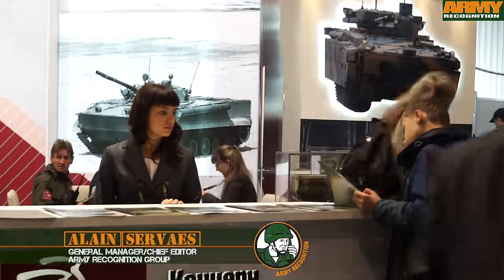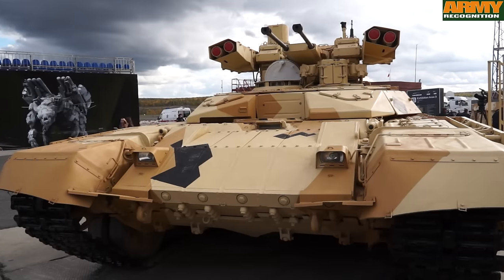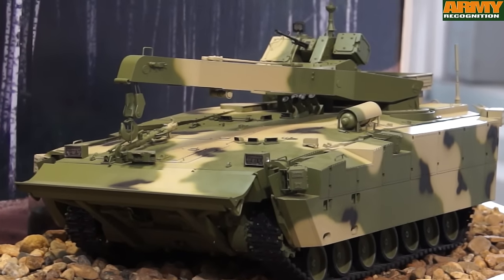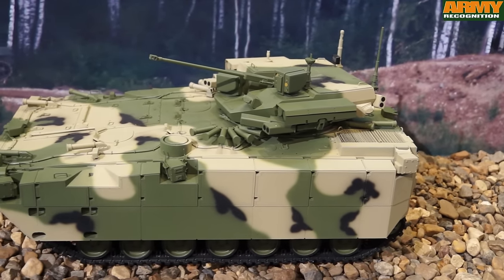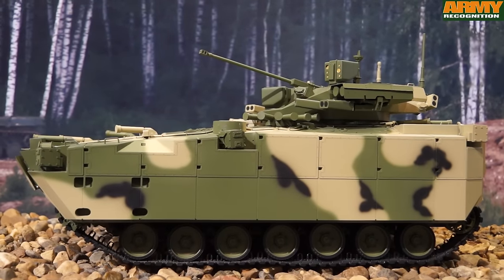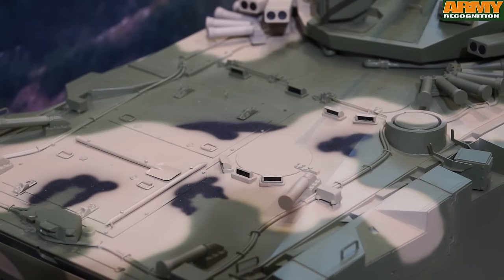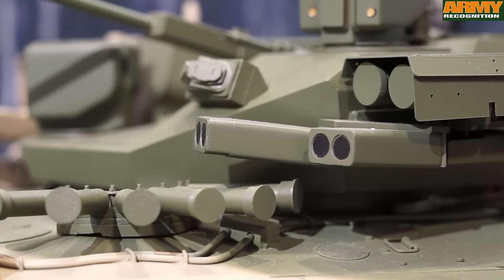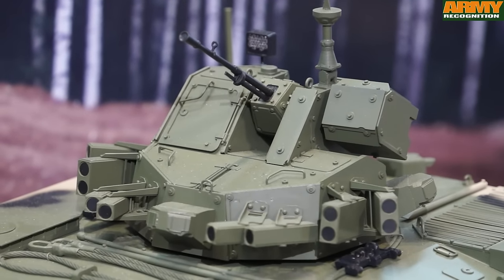Kurganets-25 BMP BTR ARV Russian tracked armored personnel carrier IFV infantry fighting vehicle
The Kurganets is a new platform designed and developed by the Russian Defense Company Kurgan Machine-Building Plant to create a new family of light tracked armoured vehicle. The Kurganets-25 BMP is the IFV (Infantry Fighting Vehicle) variant of the Kurganets family. There is also a Kurganets-25 BTR (Armored Personnel carriere and Kurganets-25 ARV (Armored Recovery Vehicle).